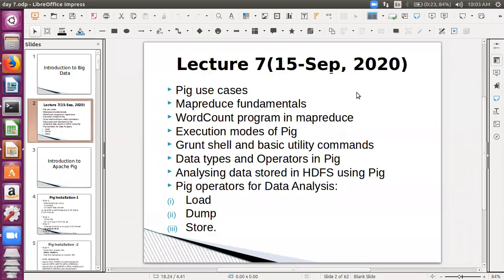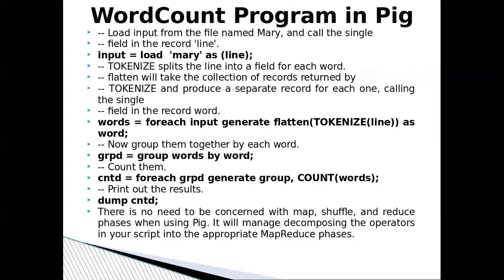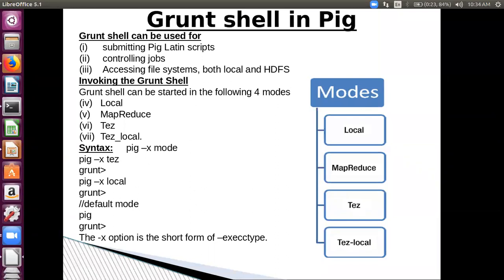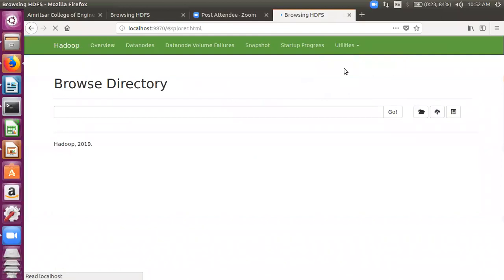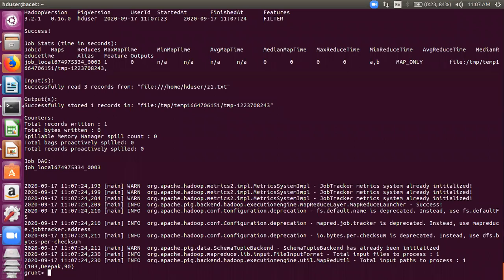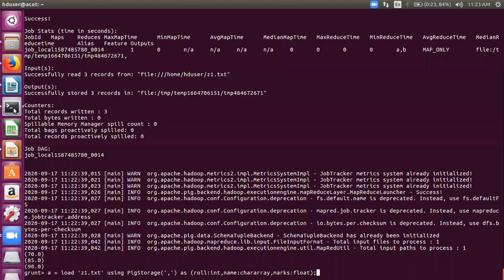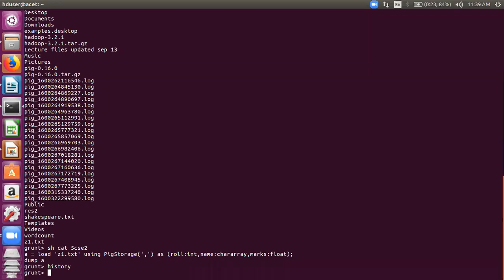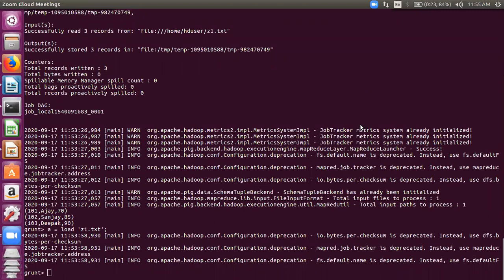Hadoop class lecture with 5th CSE2 Lecture 7 Sept 17 2020